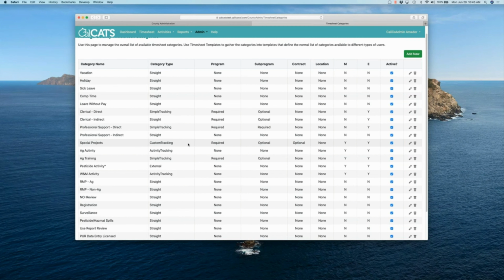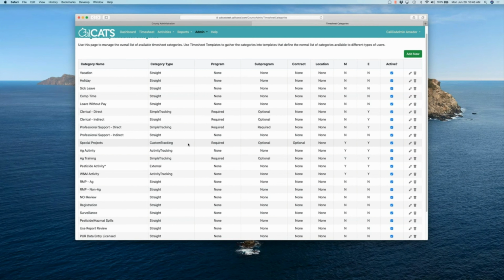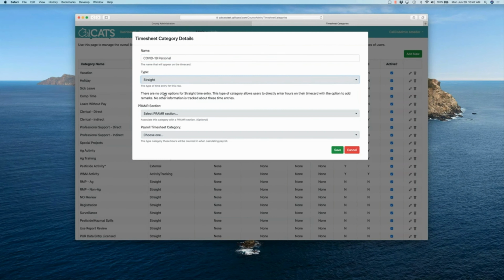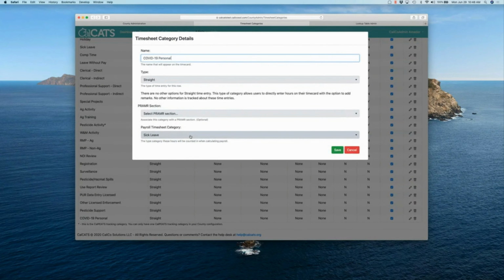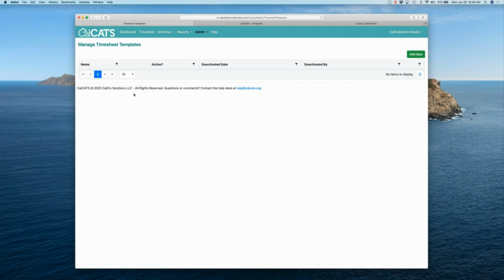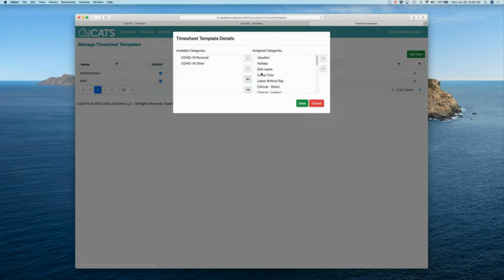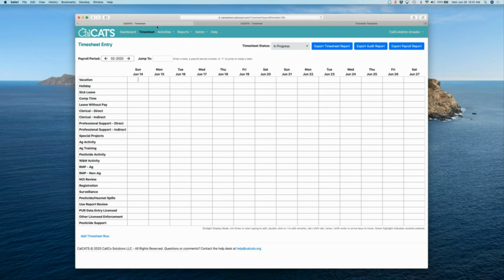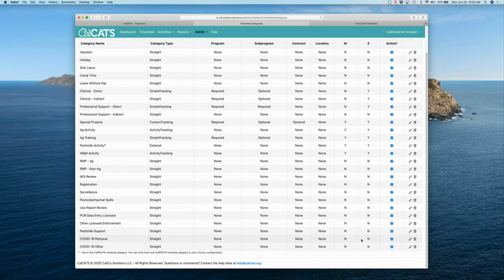CalCATS - Time Category for COVID-19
Explaining how CalCATS can help tracking time for the current COVID-19 situation,